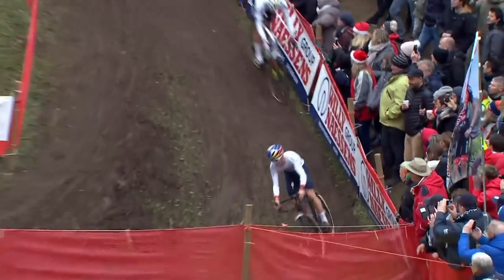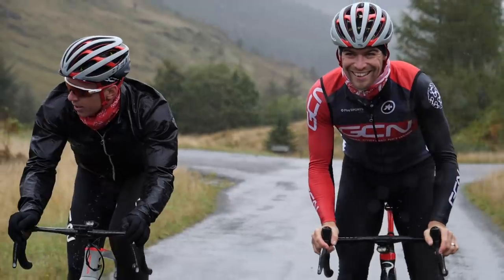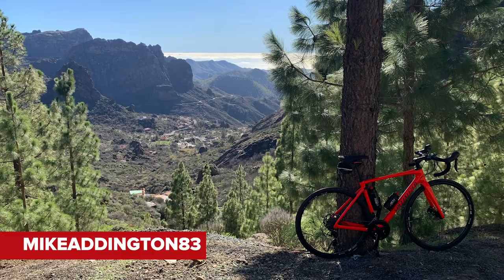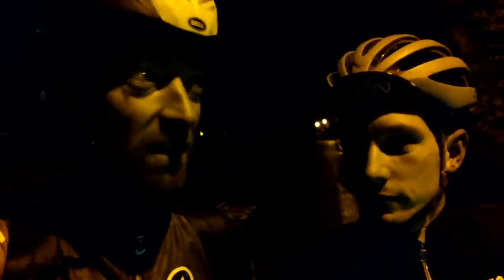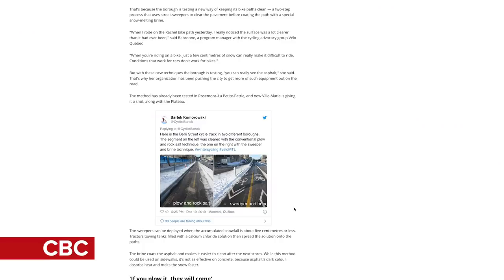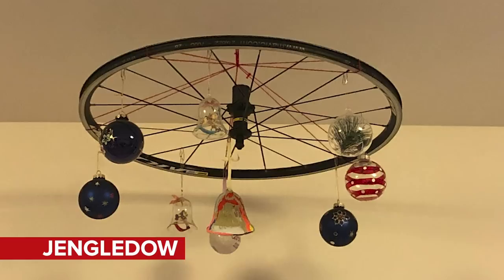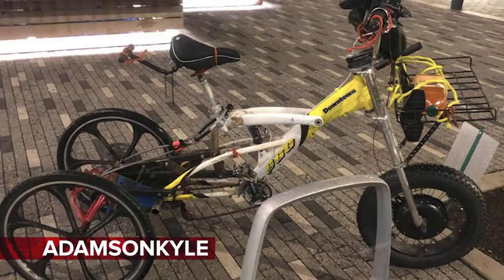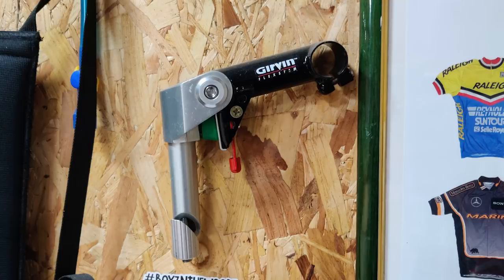The Do's & Don'ts For Cyclists At Christmas | GCN Show Ep.363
This week on the GCN show we've got the do's and don'ts for cyclists at Christmas, our guide for how to have a guilt-free holiday season on and off your bike. We've also got some very exciting news, we have a new GCN presenter and announce the winners of the Nopinz promotion.

What is your advice for surviving the Christmas period as a cyclist?

If you'd like to contribute captions and video info in your language, here's the

ES - Never had to (Instumental)
ES_Afternoon Swing - Five Dime Fellas.wav
ES_The Thief in Marrakesh - Arc De Soleil.mp3
ES_Blues or Something like That - Tigerblood Jewel.wav
ES_Final Chapter (Instrumental Version) - Snake ES_Elgar Chanson De Matin - Traditional.wav
ES_Fire Truck Siren 6 - SFX Producer.wavES_Could We Fall in Love (Instrumental Version) - Celestial Castles.wav
ES_Vom Himmel Hoch Da Komm Ich Her - Traditional.wav

Licensed by Cue Music:
Viper Creek Club Because I Know (Instrumental)